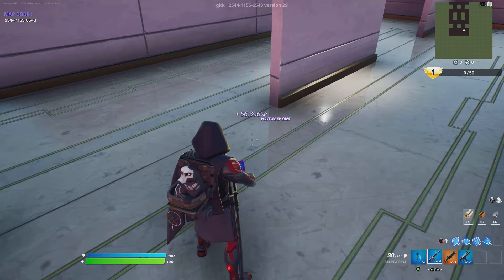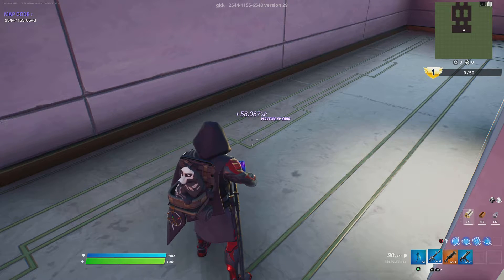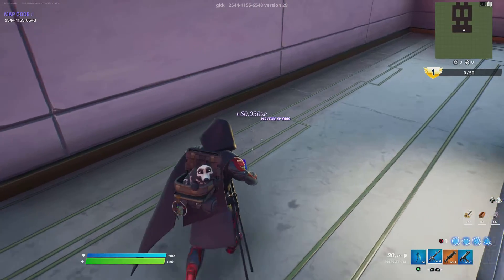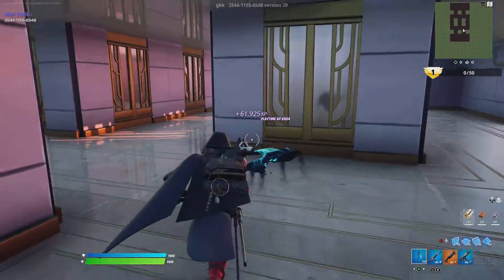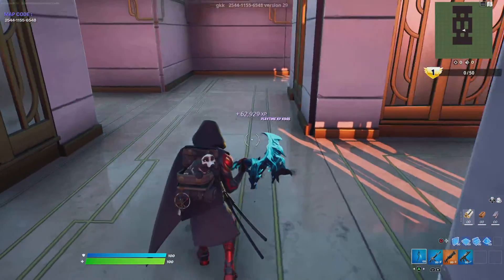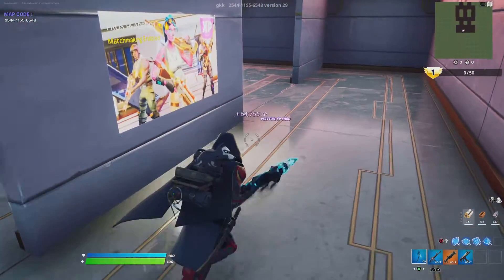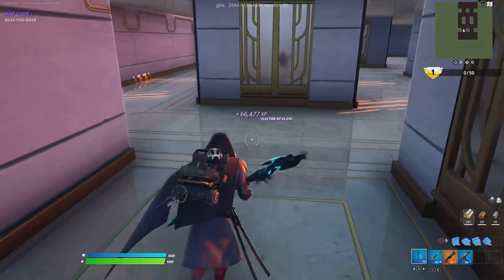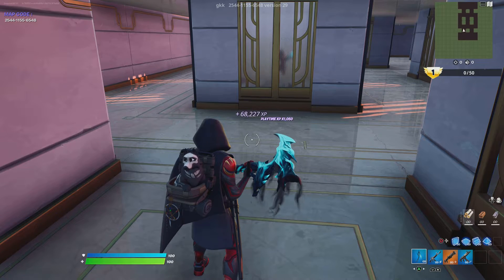how to get INFINITE EXP in fortnite